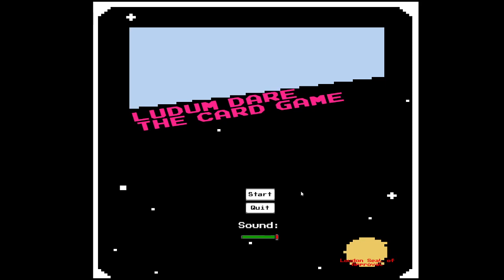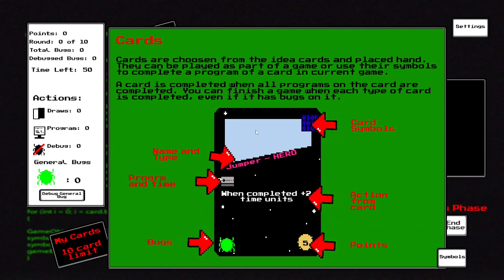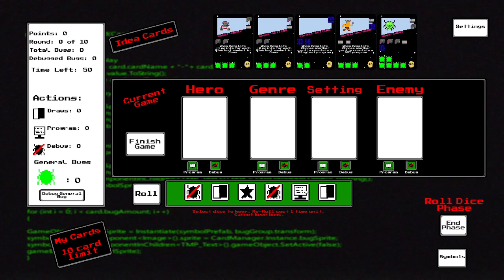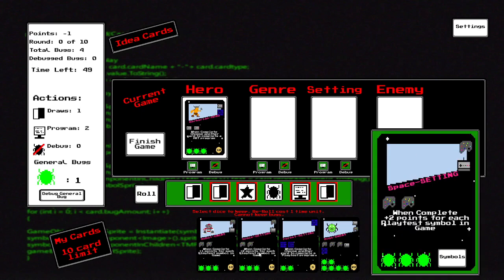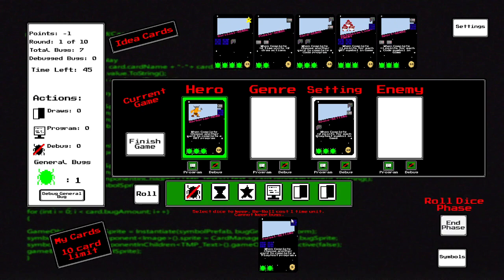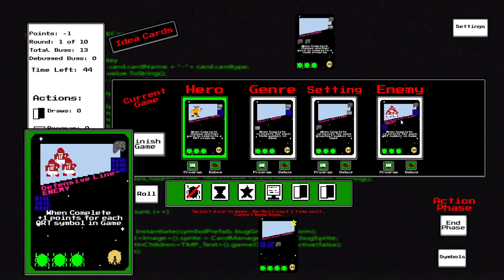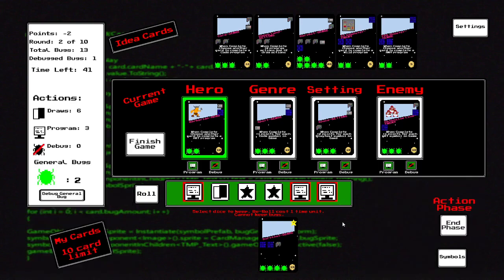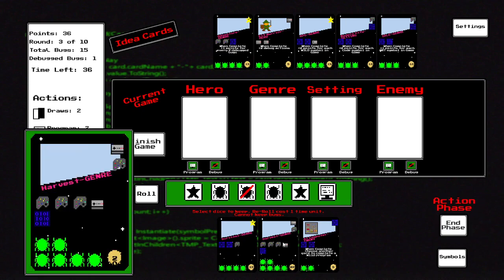Ludum Dare - The Card Game (Ludum Dare 52)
This game was created in 48 hours for the Ludum Dare 52.
The theme was "Harvest," so I made a game about making games for Ludum Dare. You can make a "Harvest" game in my game.